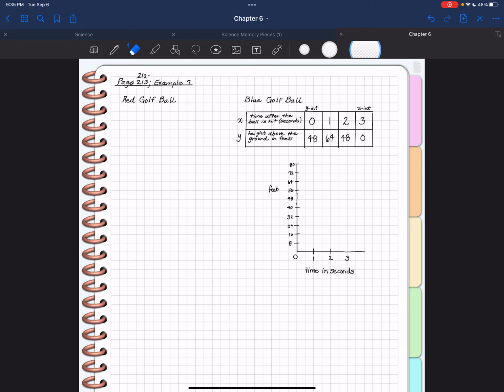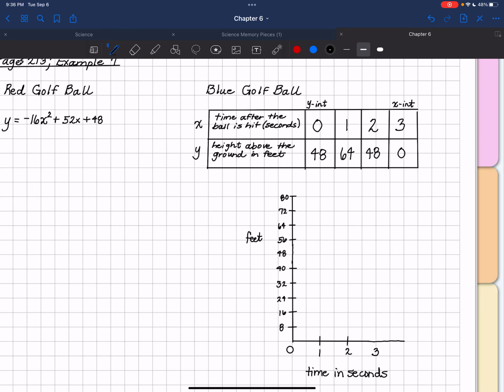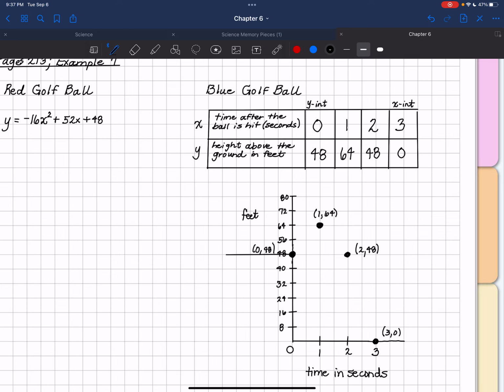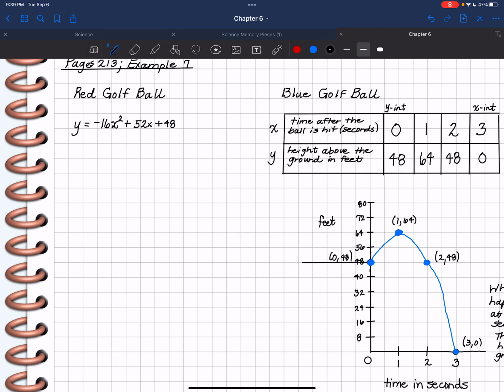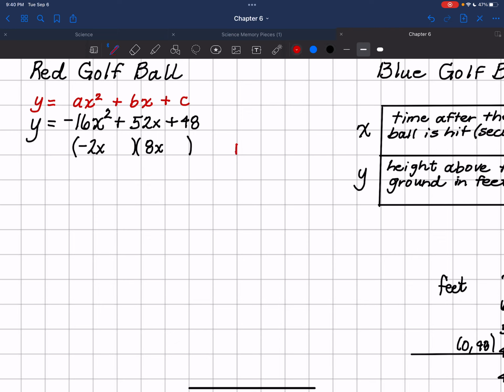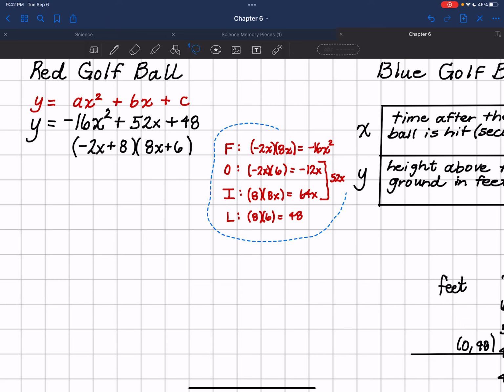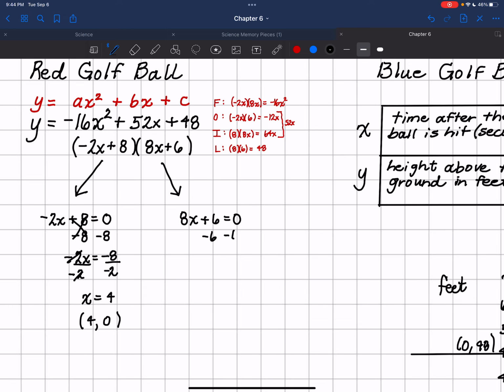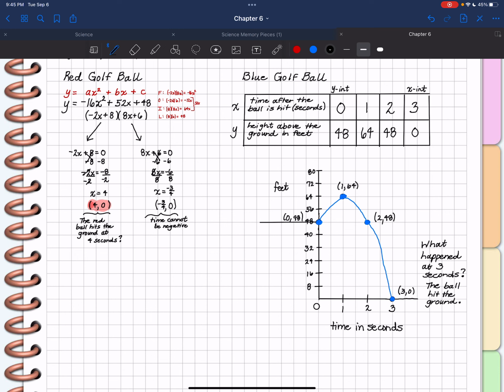Text 212 Example 7